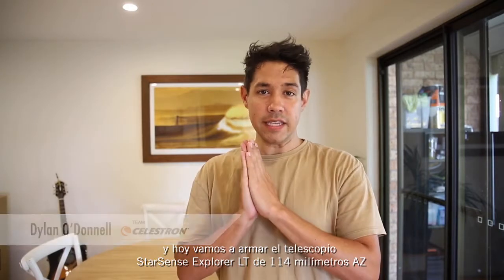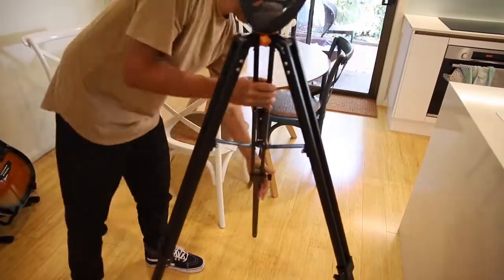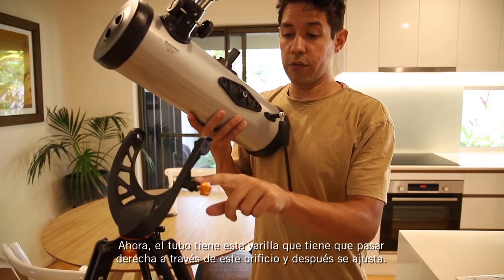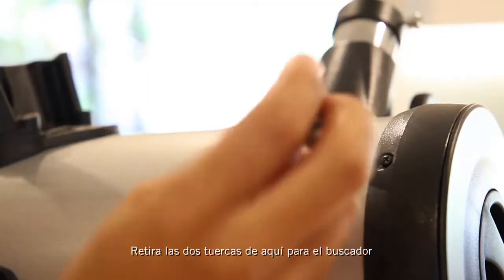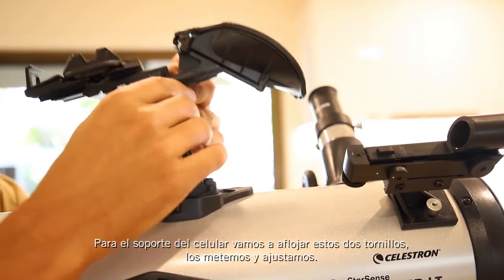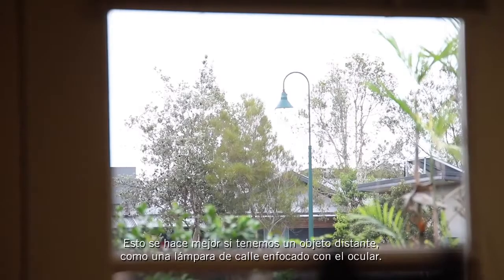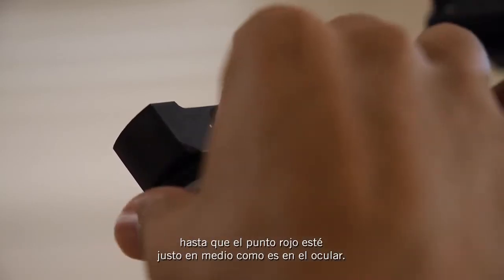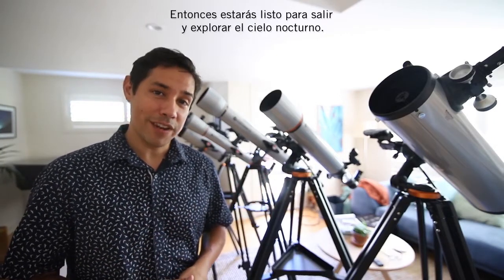Armado y uso del telescopio StarSense Explorer 114LT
Descubre cómo armar y usar el telescopio StarSense Exploer LT de 114 milímetros AZ de Celestron.